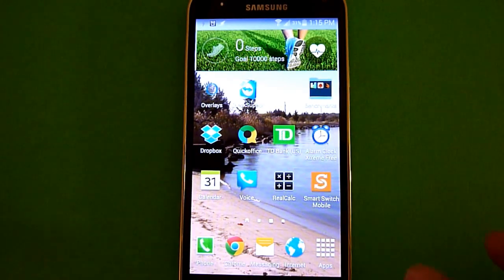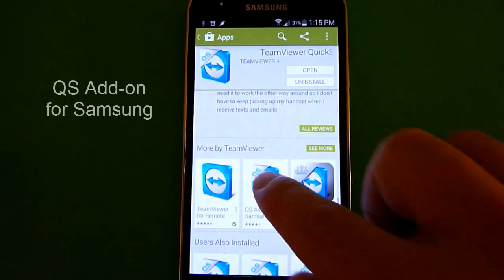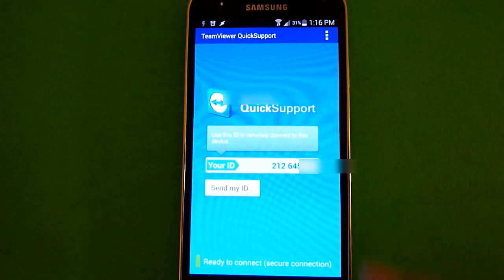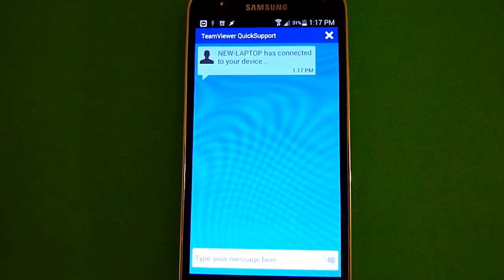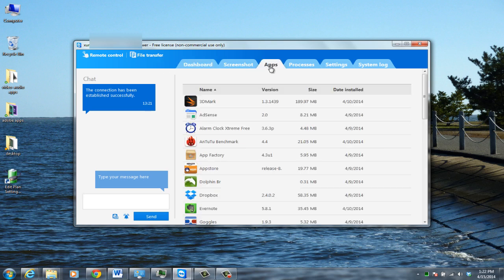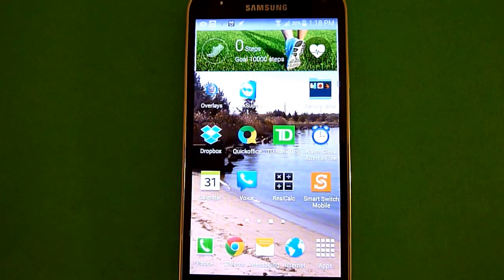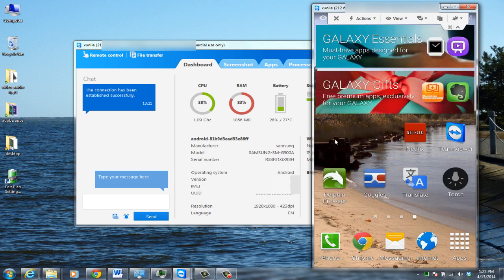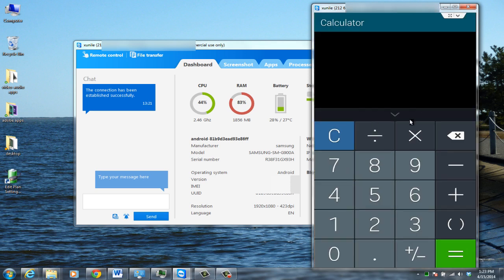Samsung Galaxy S5 - Control your Galaxy S5 From Your PC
In this video I demonstrate how to remotely control you Samsung Galaxy S5 from you PC. There are two apps you need to download, one is Teamviewer QuickSupport, and the other is the QS Add-On for Samsung. With these 2 apps installed on your Galaxy S5 you need to run the QuickSupport app on your phone.

This provided you with a 9 digit ID number which you must enter on the Teamviewer application which you must have installed on your PC. After you have made the connection between the 2 you must click on  Remote Control on the upper left corner of the Teamviewer  application on your pc. The phone will be prompted to click "allow" again and then you will have full control of your phone from your PC.